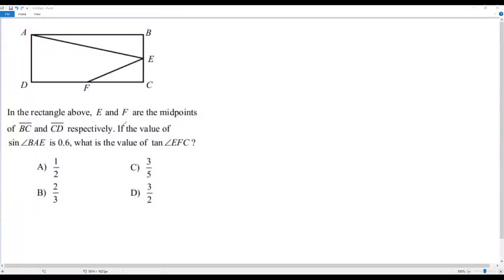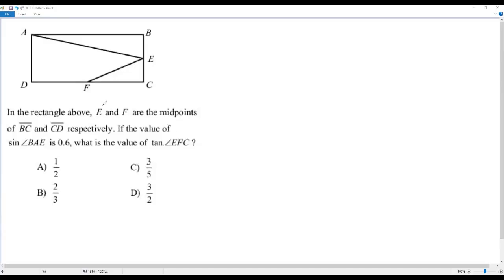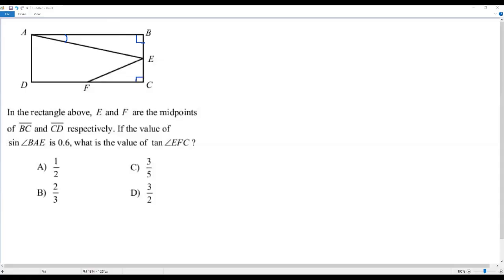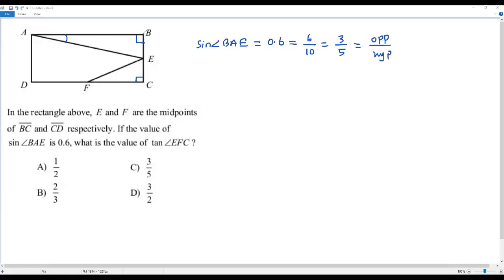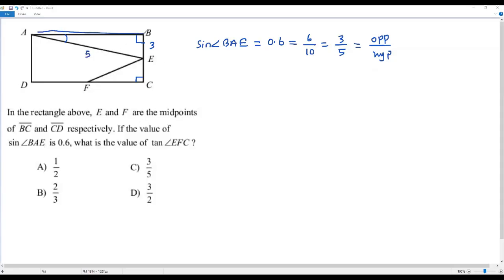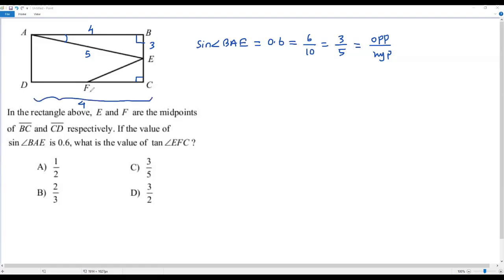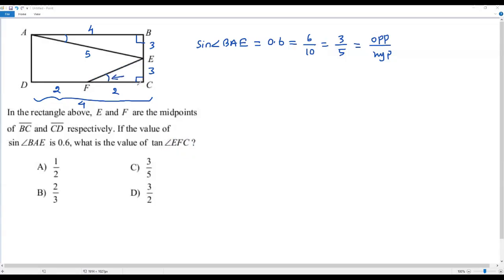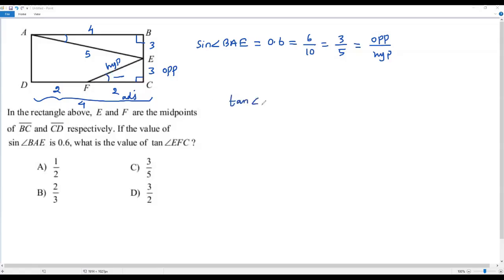SAT Math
In the rectangle shown above, E and F are the midpoints of BC and CD respectively. If the value of   sin∠BAE is 0.6, what is the value of tan∠EFC ?

A)  1/2
B)  2/3
C)  3/5
D)  3/2